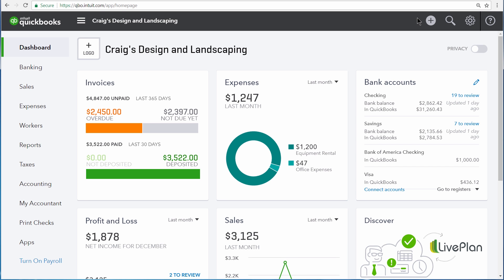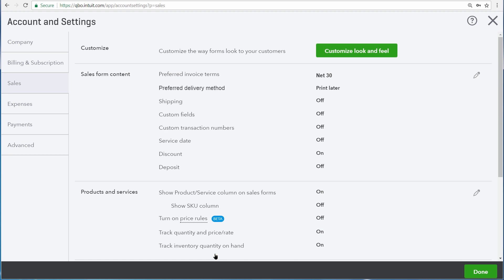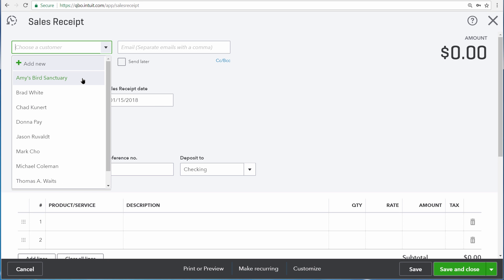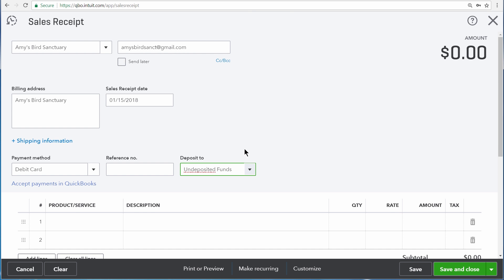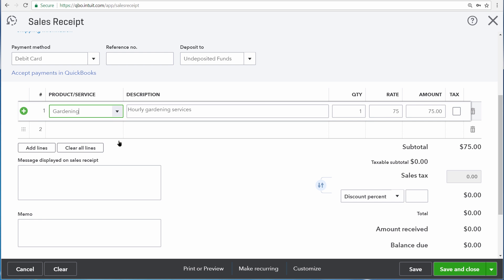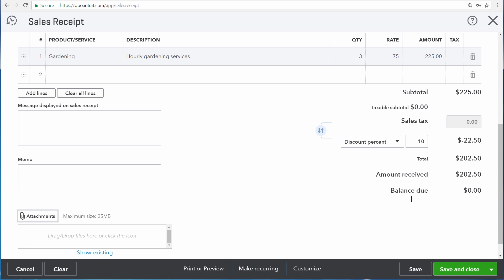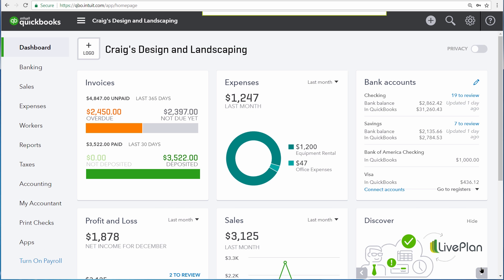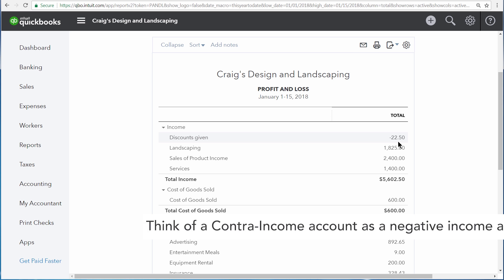How to record discounts for customers in QuickBooks Online (Tutorial)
In this QuickBooks Online tutorial you'll learn how to discount a sale to a customer including:
- Turn on Discounts in your company's settings
- Use a discount on a sale
- Review the effects of a discount